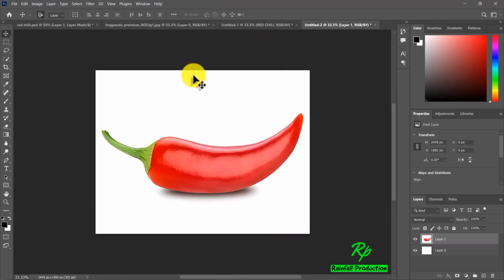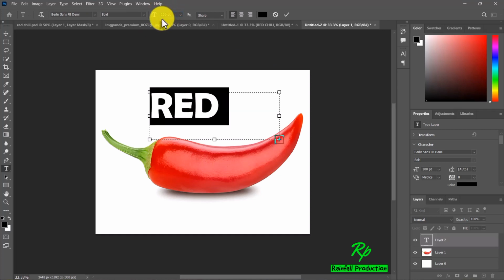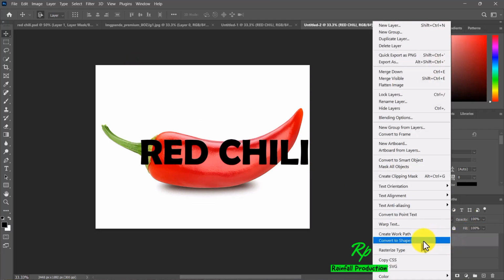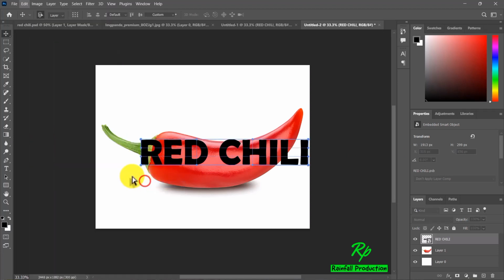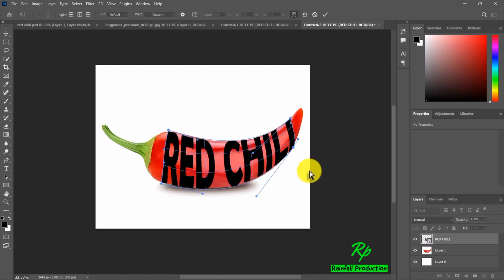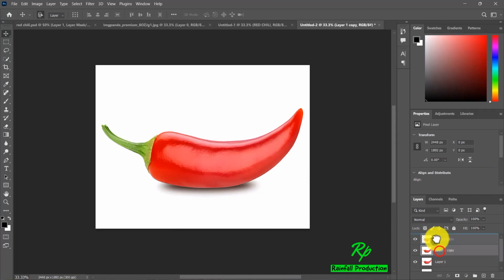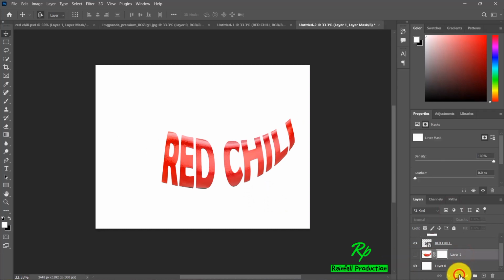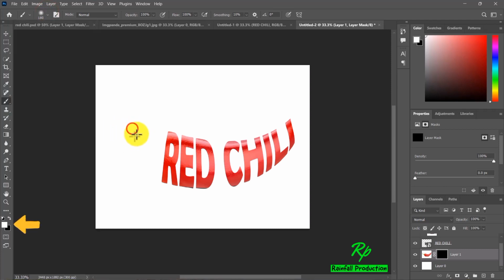Photo Manipulation in Photoshop|Typography |Clipping Mask|Red Chili|text in imag|Rainfall Production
Photo Manipulation in adobe Photoshop
Adobe photoshop tutorials
cliping mask in adobe photoshop
how to use Clipping mask
Typography tutorials In Adobe Photoshop
how to write text in image in adobe Photoshop.
Typography Manipulation in adobe photoshop |Red Chili |Chili Manipulation in adobe photoshop |
Photo Manipulation with adobe photoshop amazing designs. photo Manipulation ideas for beginners
realistic photoshop Manipulation
Manipulation designs in photoshop